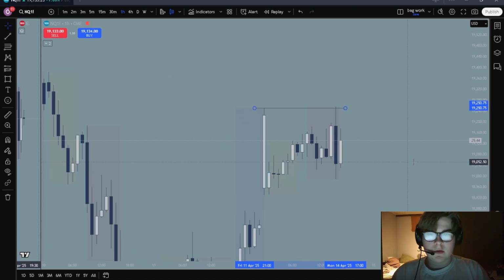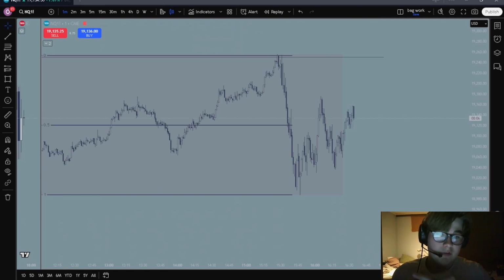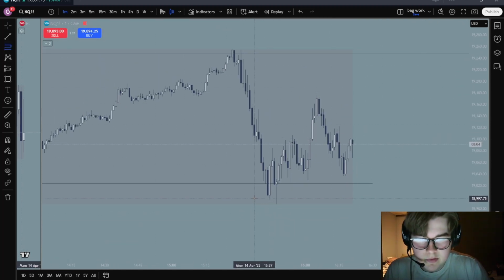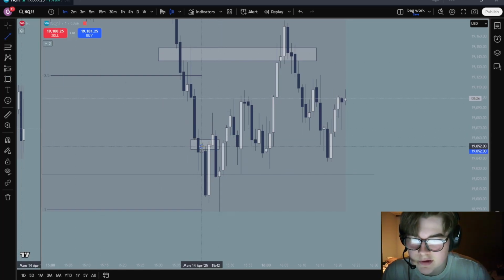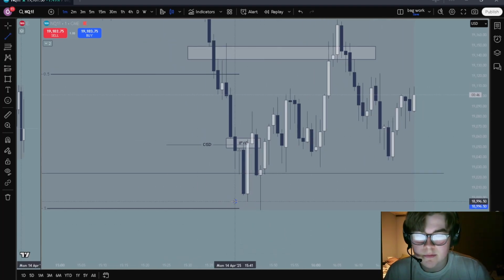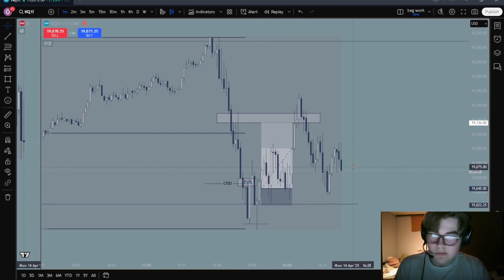4/14 trade recap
exited for summer lfg